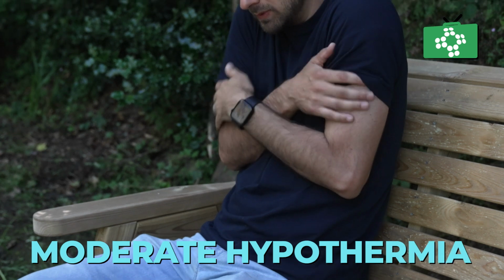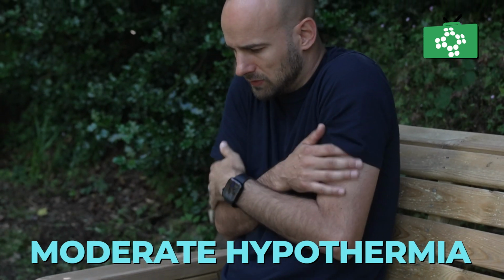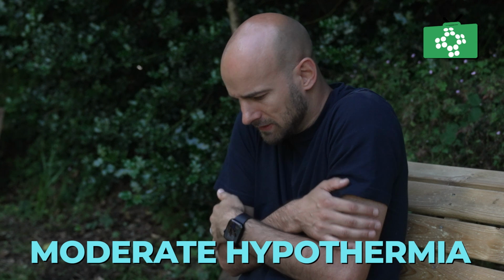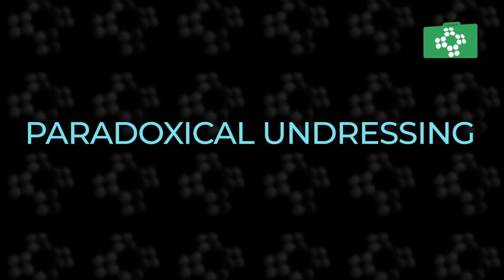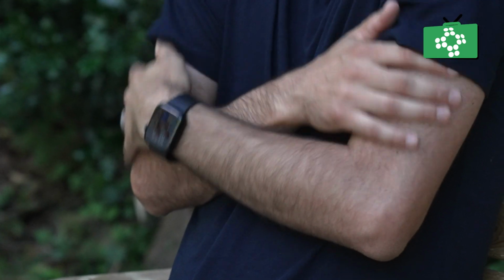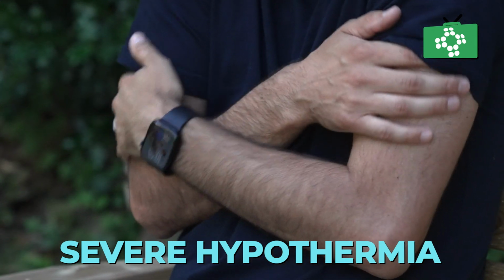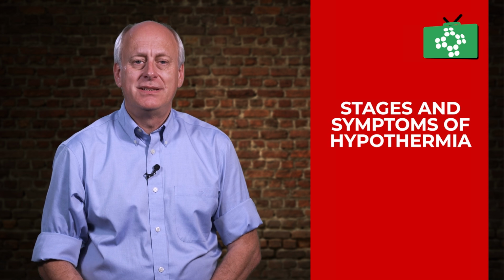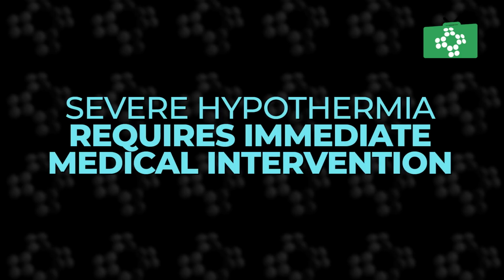Stages and Symptoms of Hypothermia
*Welcome to the First Aid Show: Understanding Hypothermia 🥶*

Hypothermia occurs when a person's core body temperature drops below the normal range, and it can be deadly if not promptly addressed. Here's a quick guide on recognizing the stages of hypothermia and how to respond.

*Stages of Hypothermia* ❄️

1. *Mild Hypothermia* (32-35°C)
- *Symptoms:* Constant shivering, tiredness, slow responses, low energy.
- *Appearance:* Cold, pale skin, and rapid breathing.
- *Mental State:* Mild confusion and poor judgment.

2. *Moderate Hypothermia* (28-32°C)
- *Symptoms:* Loss of coordination, drowsiness, slurred speech, slow, shallow breathing.
- *Critical Signs:* Paradoxical undressing, confusion, and inability to think clearly.
- *Physical Response:* Shivering stops, indicating a significant drop in the body’s heat production.

3. *Severe Hypothermia* (Below 28°C)
- *Symptoms:* Unconsciousness, shallow or no breathing, weak/irregular or no pulse.
- *Appearance:* Dilated pupils, pale or blue skin, extremely cold to the touch.
- *Emergency Action:* Immediate medical intervention is crucial, as severe hypothermia is life-threatening and can mimic death.

*Key Actions for Hypothermia* 🚑

- *Recognize Signs:* Early recognition can prevent progression and improve recovery chances.
- *Provide Warmth:* Warm the person gradually; never use direct heat as it can worsen the condition.
- *Seek Help:* Always call for emergency medical help if you suspect hypothermia.

Understanding and acting on these signs can save lives. Always err on the side of caution and provide support until professional help arrives.